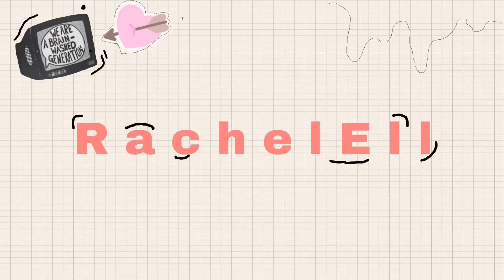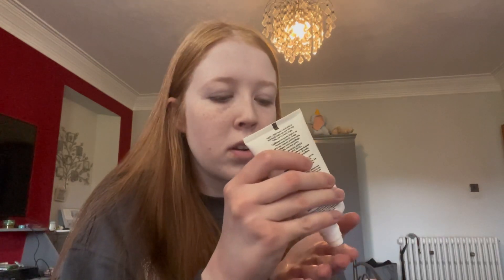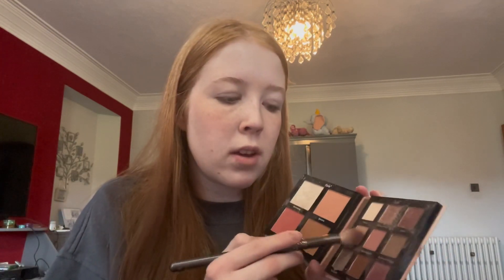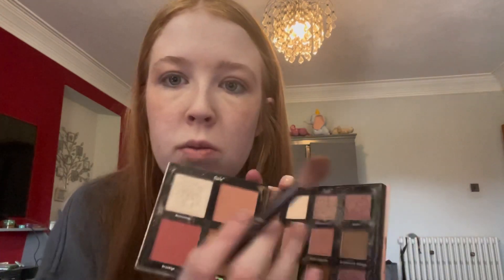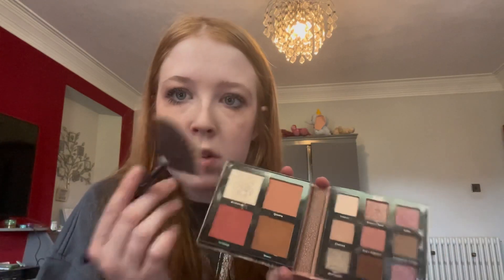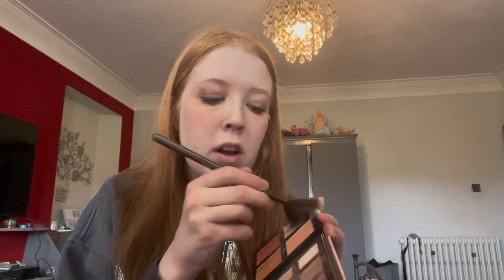Vogue MakeUp Routine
Hey Everyone,
Just a chill and chatty grwm today :)

Thank you for your support on my last video, I really couldn’t thank you enough!